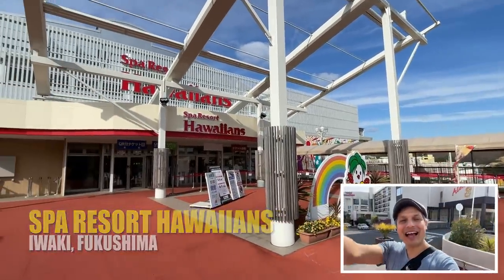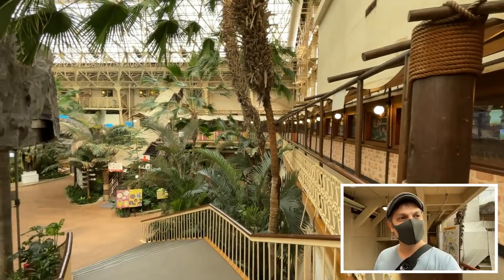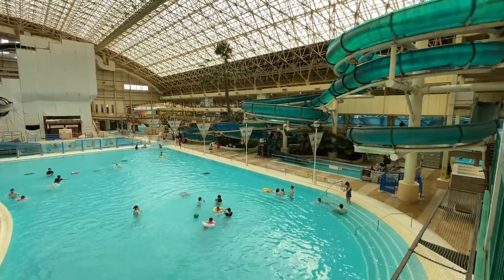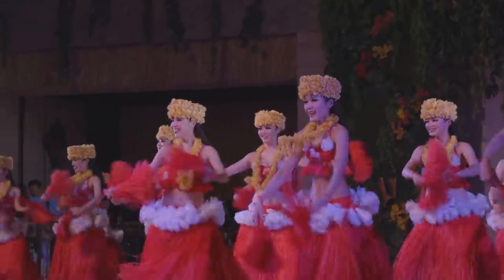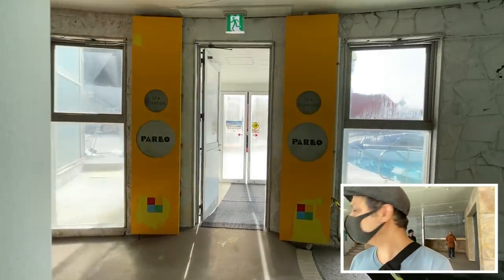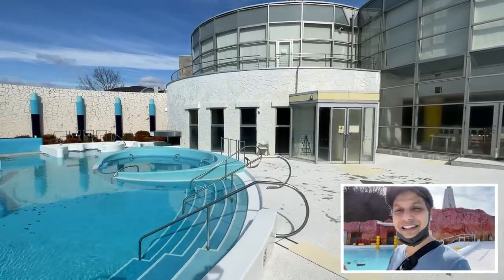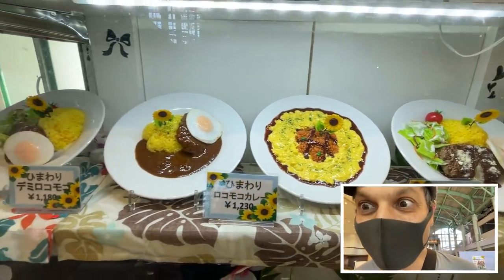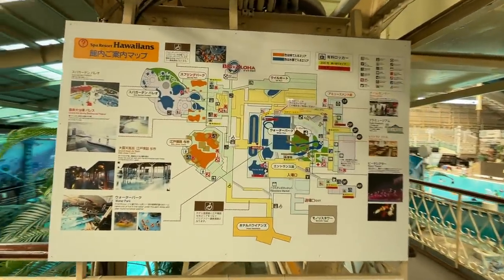Japan's Hawaiian Resort Experience | スパリゾートハワイアンズ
A Hawaiian theme park in Japan? What?!
This theme park is in Iwaki - 2 hours north of Tokyo - is like a little escape to paradise. The Ahola spirit is strong  here along with the famous Hula Girls! They're incredible!!